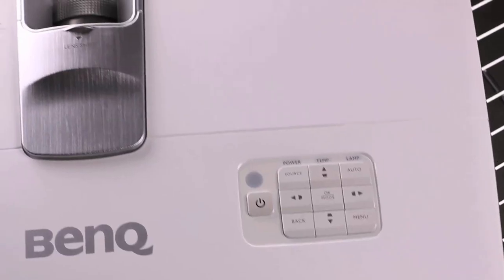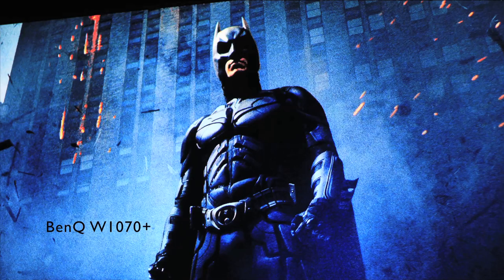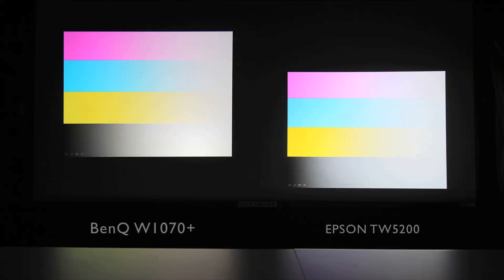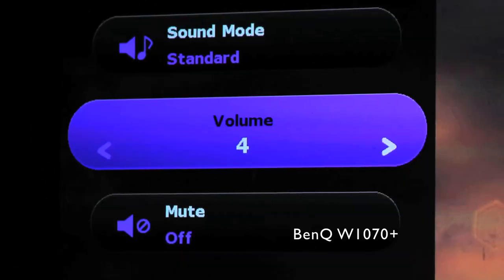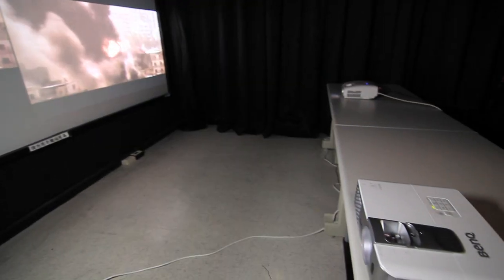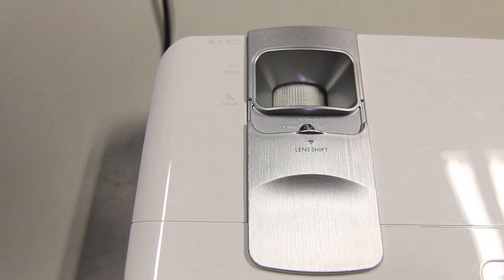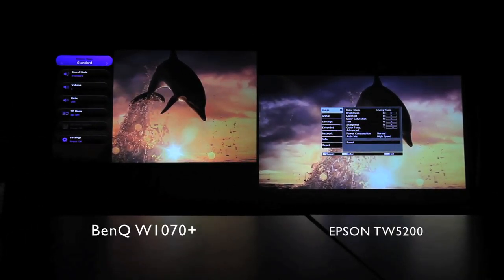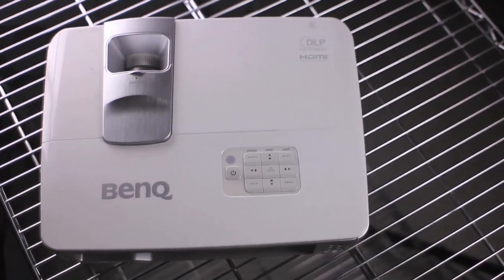BenQ W1070+ Home Projector Side by Side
Side by side comparison for BenQ W1070+ and Epson TW5200